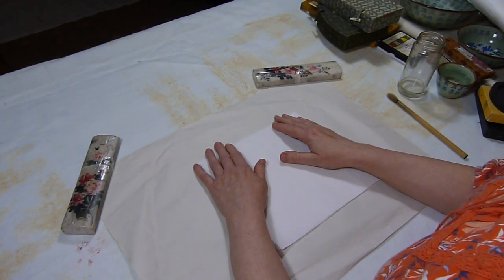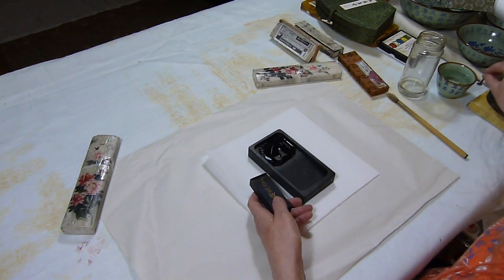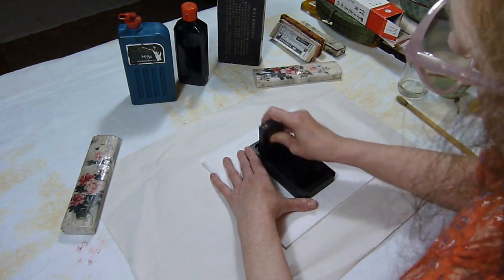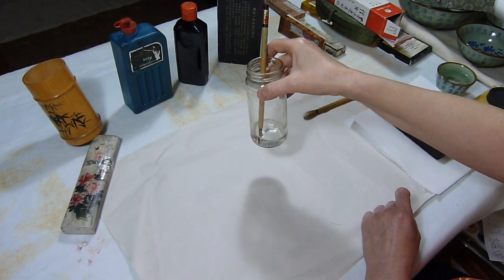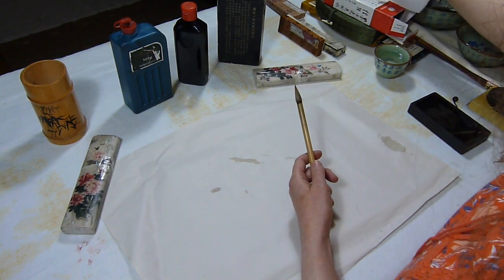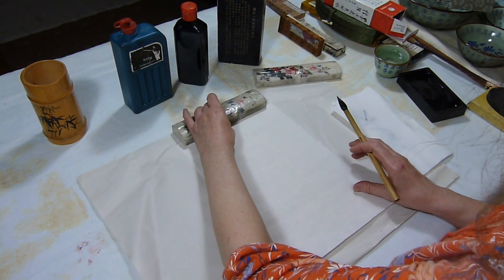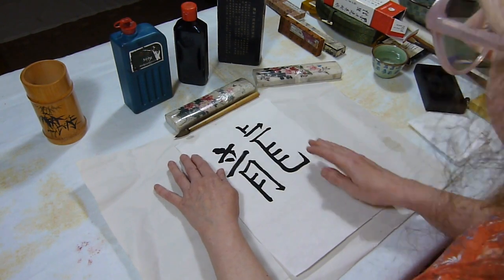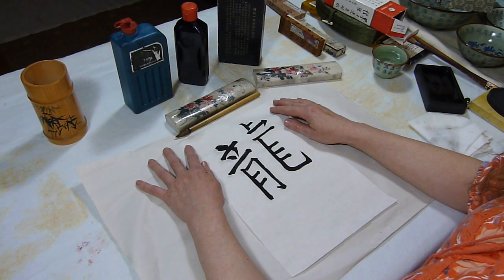Chinese Brush Painting For Beginners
An introduction to the materials and techniques of Chinese Brush Painting.